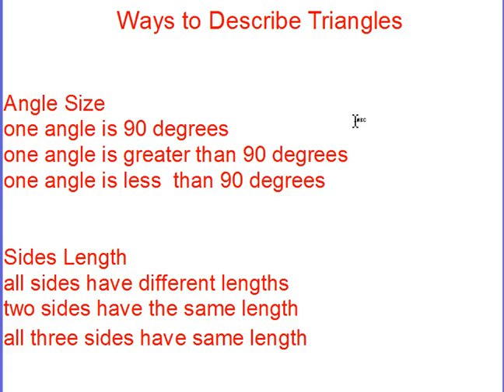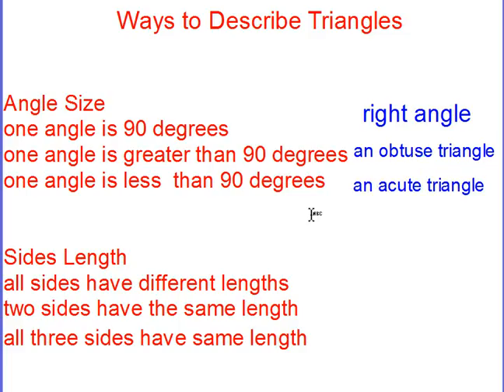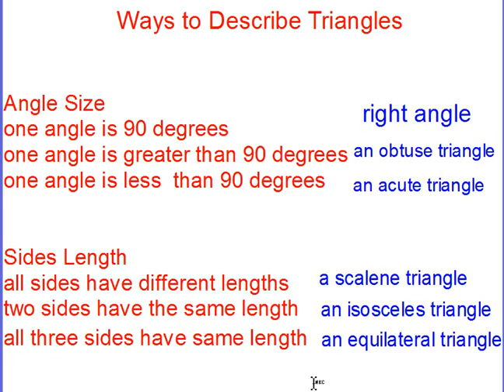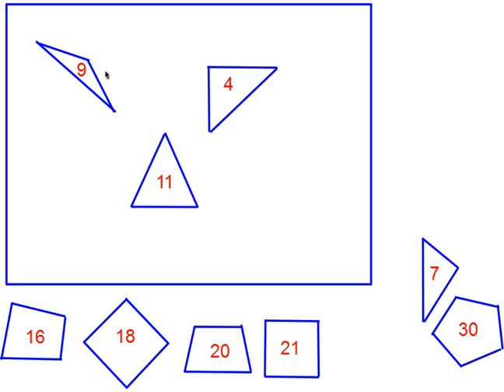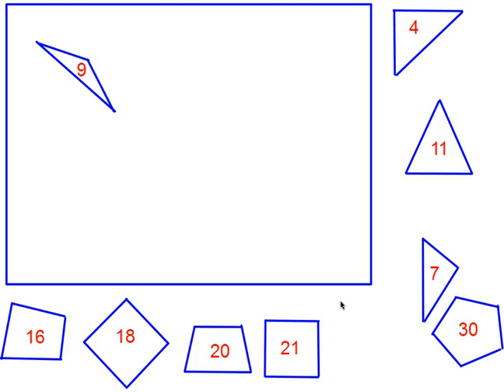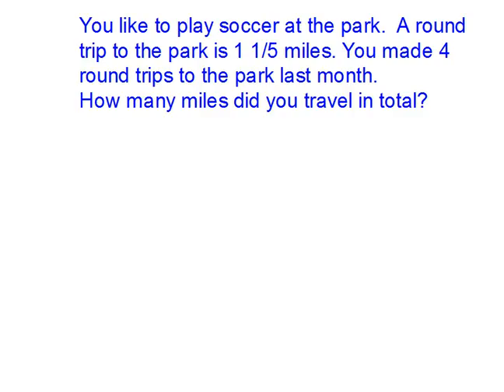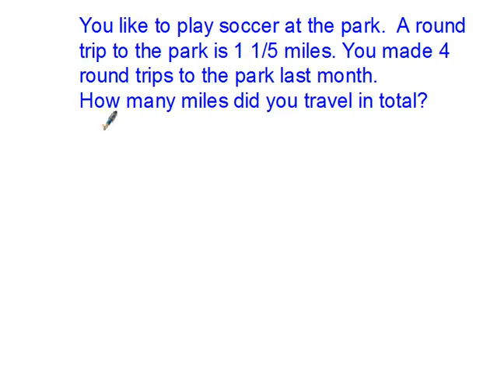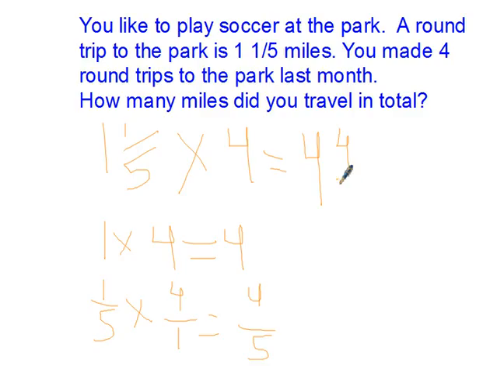Unit 5 lesson 1 1b